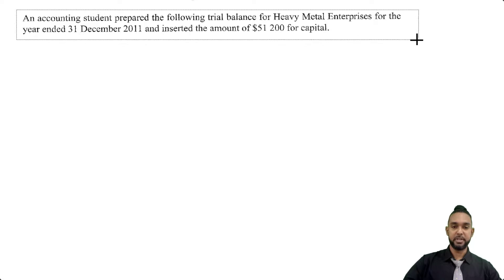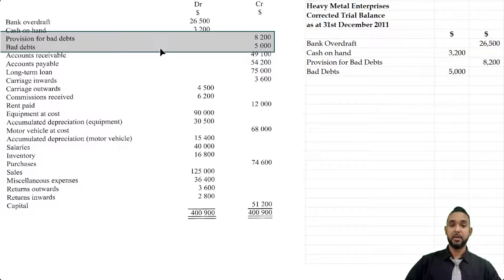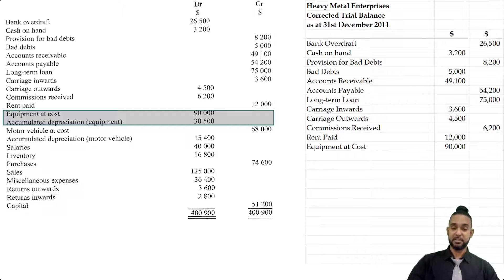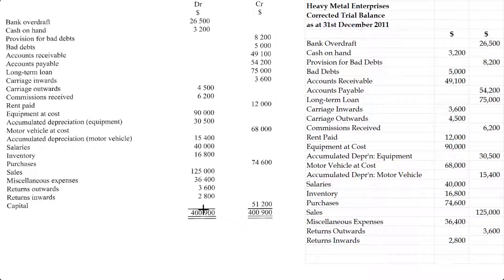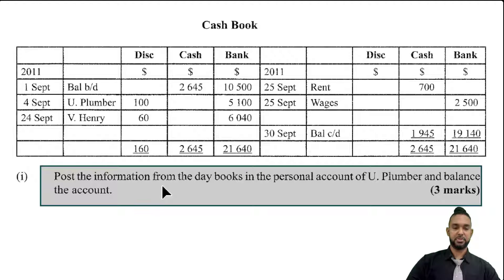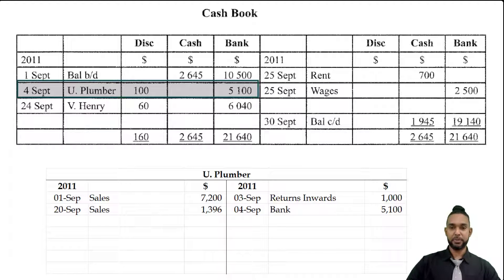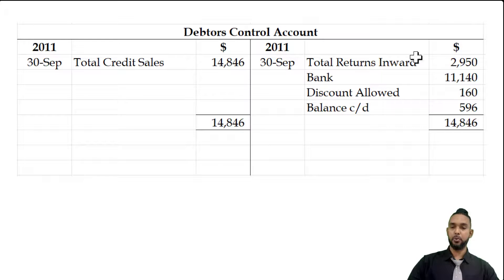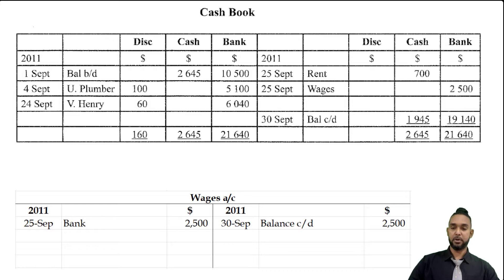PoA - May 2012 P2 Q1 - Trial Balance | Corrected Trial Balance | Double Entry | T-accounts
00:00 - Intro
00:26 - Part a - Info read through
01:07 - Part a - Corrected Trial Balance
06:10 - Part b - Info read through
07:31 - Part b - Debtor's T-account
09:44 - Part b - Debtors control account
11:11 - Part b - Expense accounts
12:48 - Outro

Remember...

A
Different
Ap proach
To it

Much love!